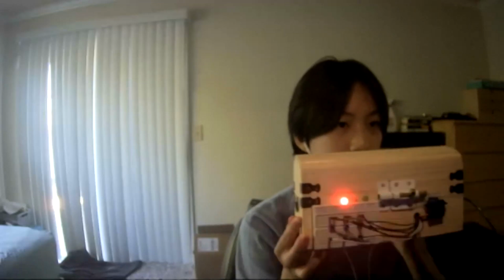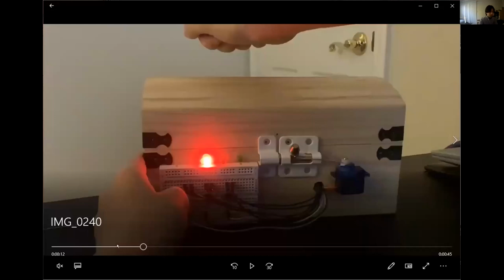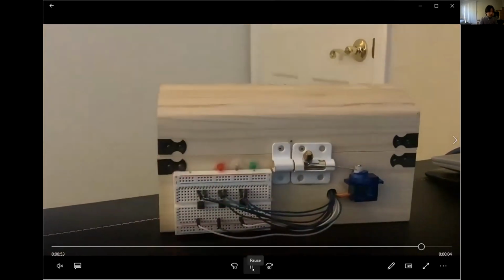Chloe H Demo Night